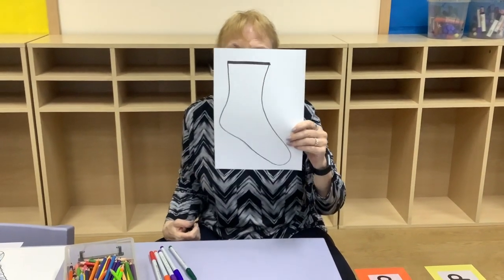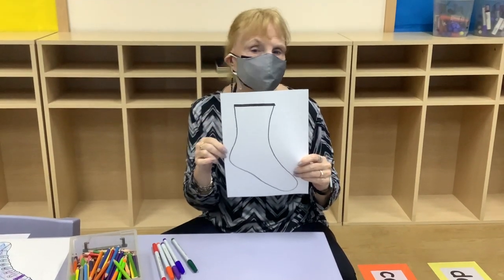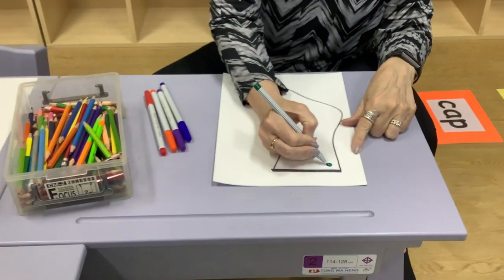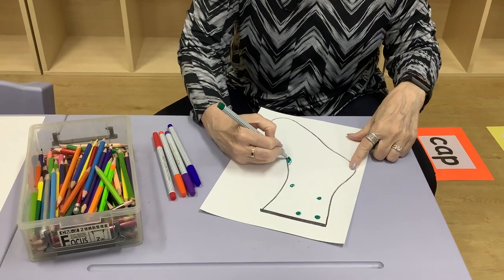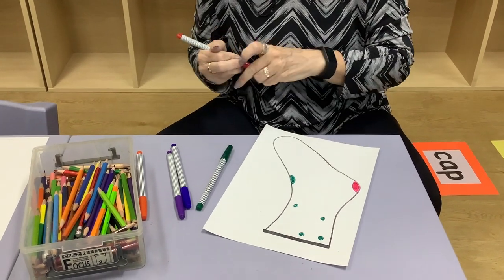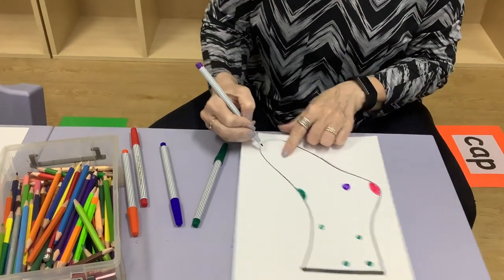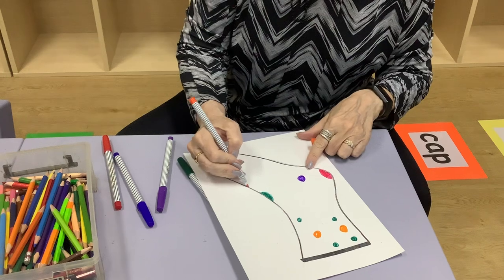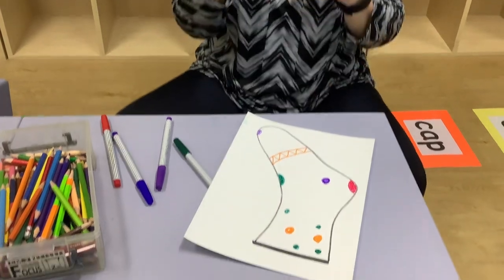Smelly socks art work